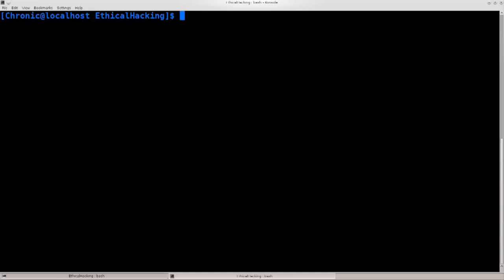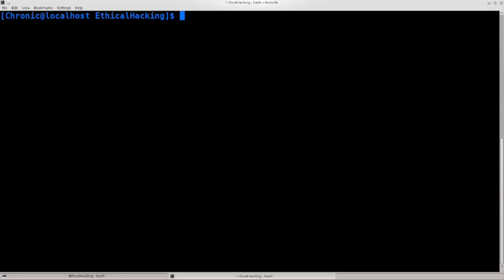Learn and Teach Kali Linux Episode #2 Course Prerequisites